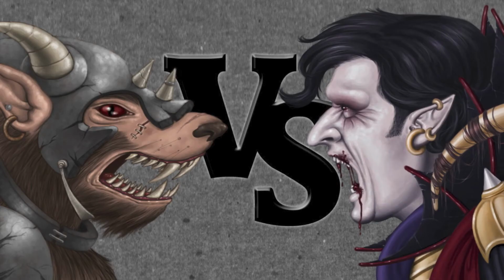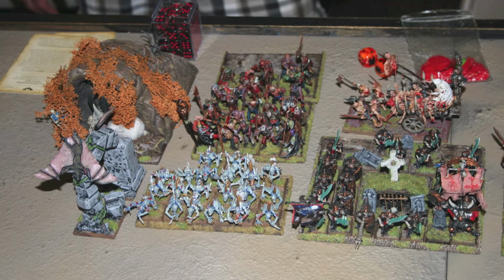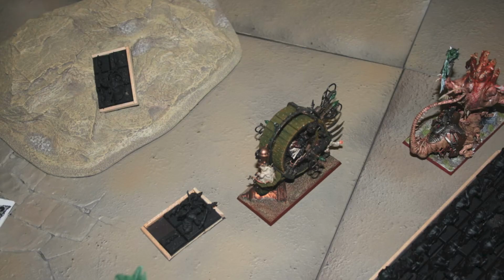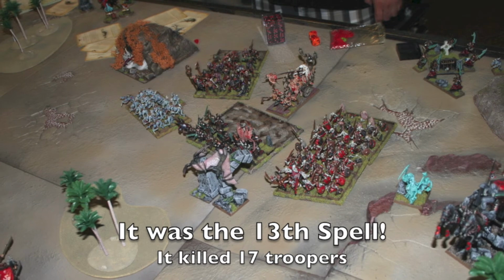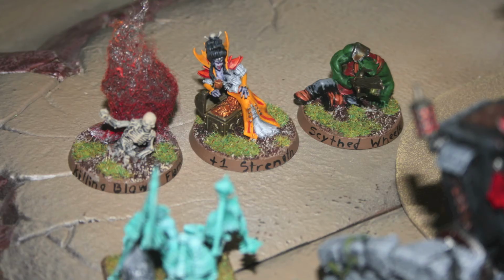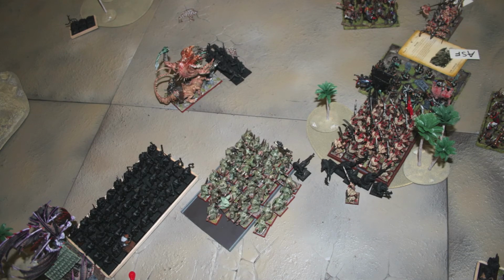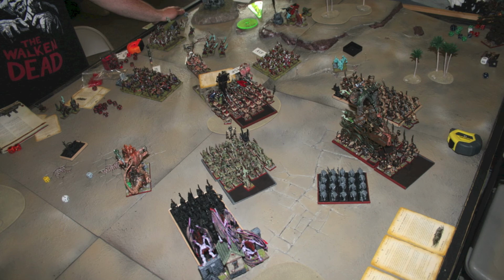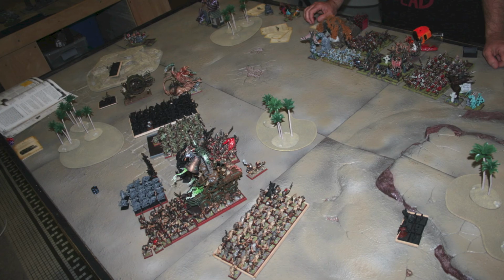Batrep 21: Mighty Titans Game 3: Skaven VS Vampire Counts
Game three for the Mighty Titans Tournament June 2013.  Battle Line game.